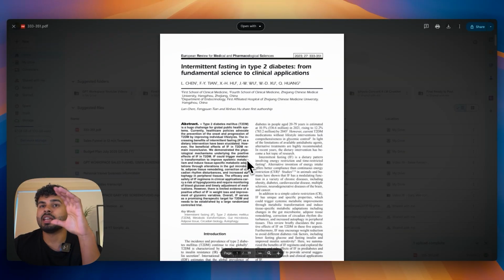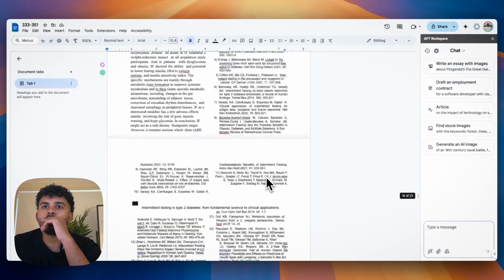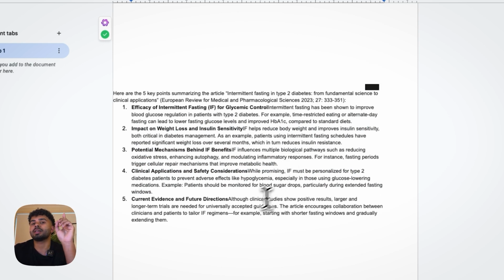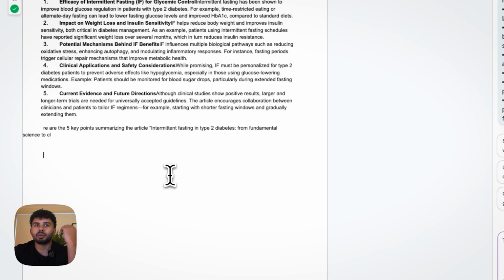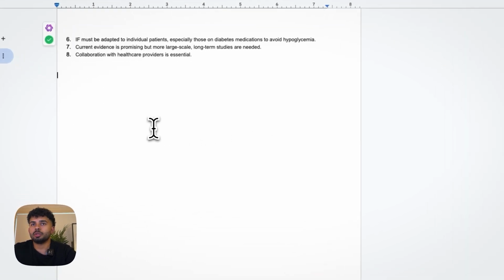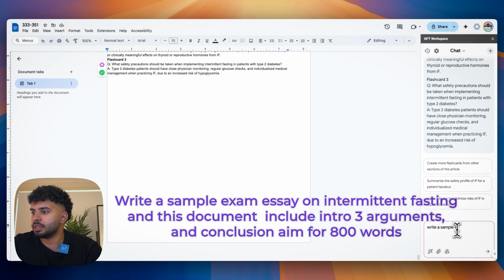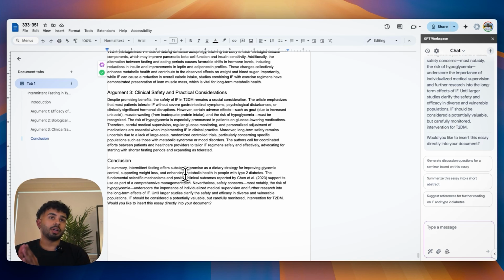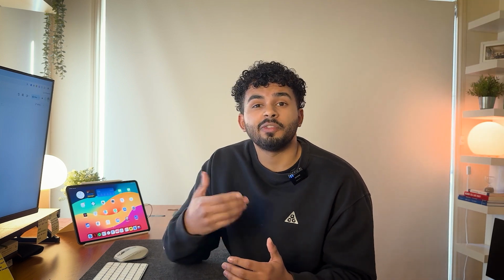How I Studied a 300-Page Textbook Without Reading It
(Use AI inside Google Docs to summarize textbooks, extract key points, and generate practice questions — instantly)

A 300-page textbook. No time. No motivation.
So I let AI do the heavy lifting — and it worked.

In this video, I’ll show you how I used GPT Workspace inside Google Docs to study smarter (not harder).
✅ Summarize entire chapters with one GPT prompt
✅ Extract key concepts, definitions, and formulas instantly
✅ Turn long paragraphs into flashcards or quiz questions
✅ Use this workflow for any subject — even dense theory-heavy ones
✅ Bonus: Works with PDFs, transcripts, or lecture notes too

Whether you're a student, professional, or lifelong learner — this AI study method will change the game.

💡 Want to try it for your next textbook?
Use the link above to get GPT Workspace free — no credit card required.

💬 Want my study prompt or template?
Drop a comment and I’ll send it your way.